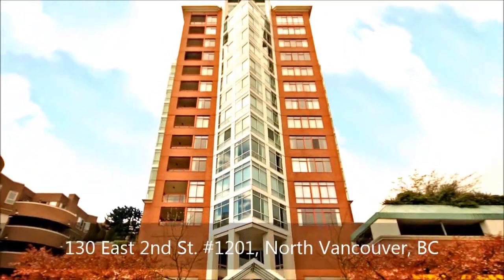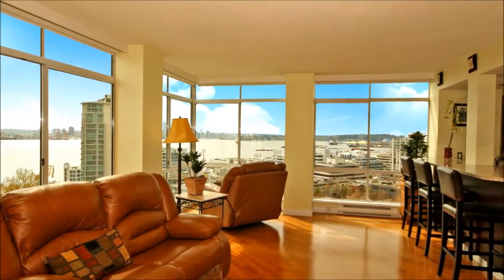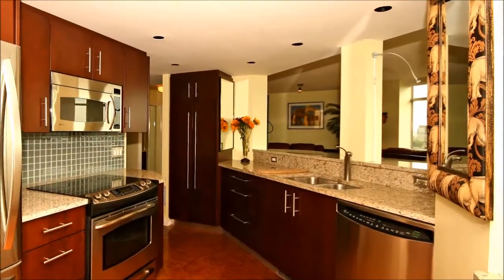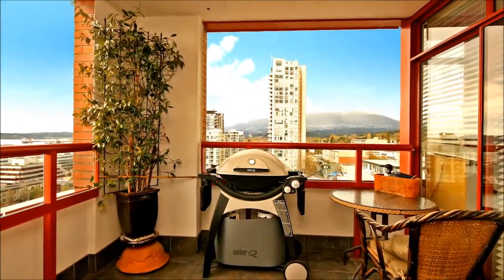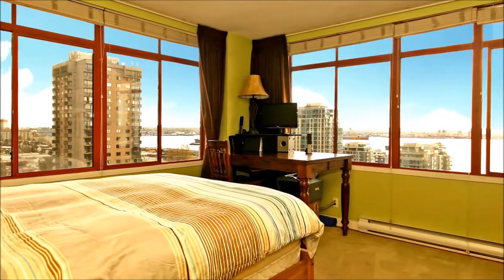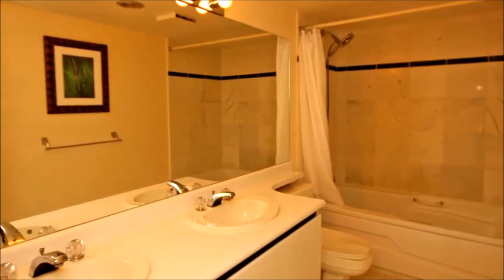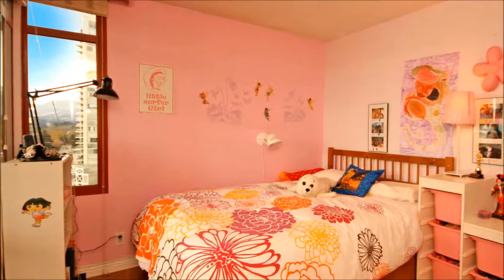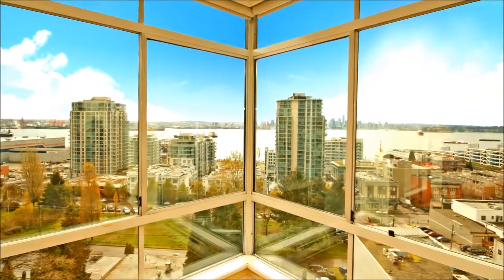North Vancouver City View Condo - 130 East 2nd St. #1201, North Vancouver, BC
Rick Zayonc
Sutton West Coast Realty